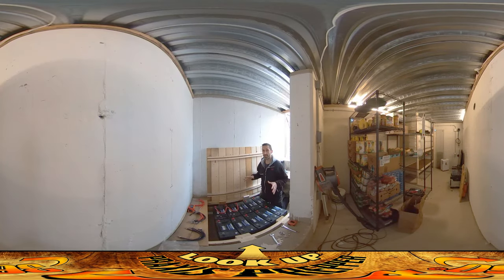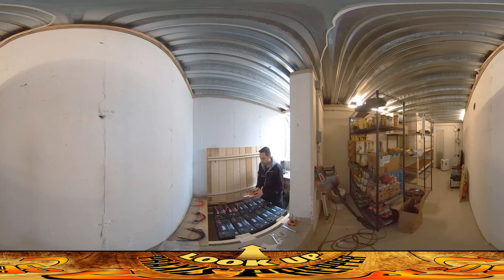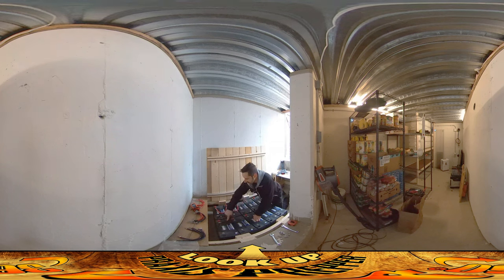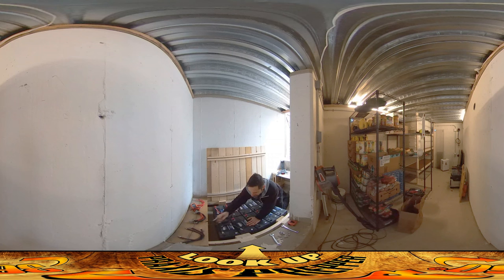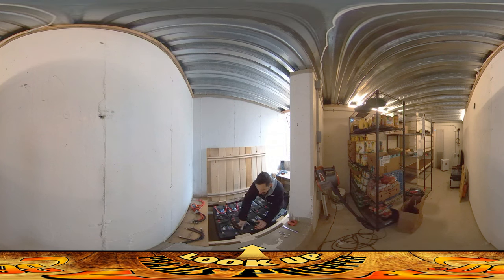Homestead Building- Creating a Solar Battery Array at 24 Volts